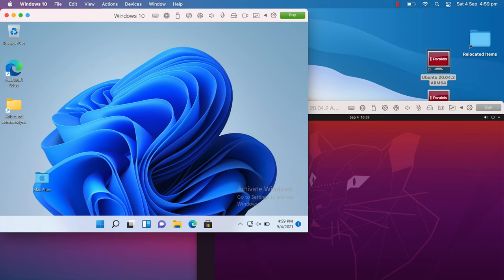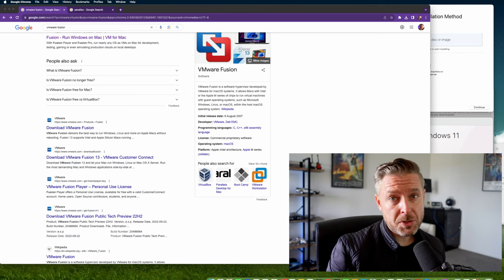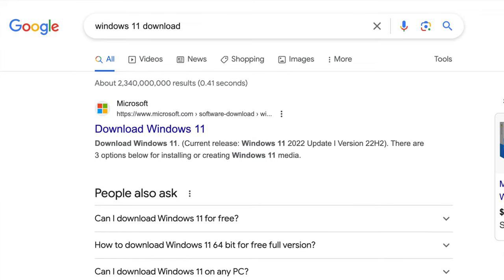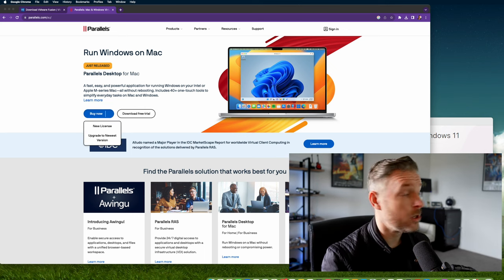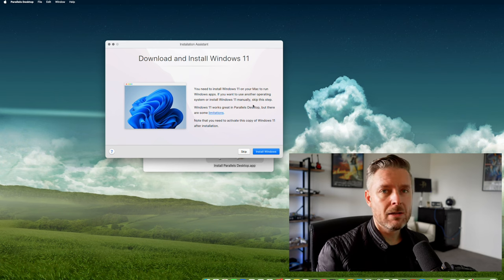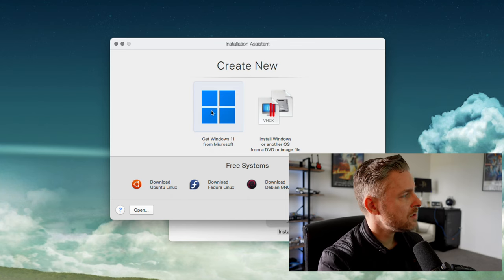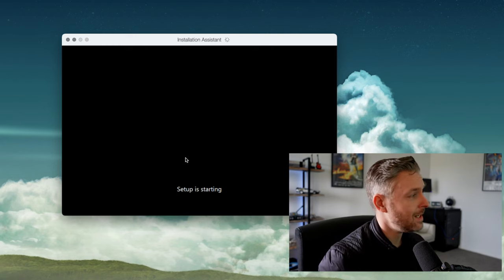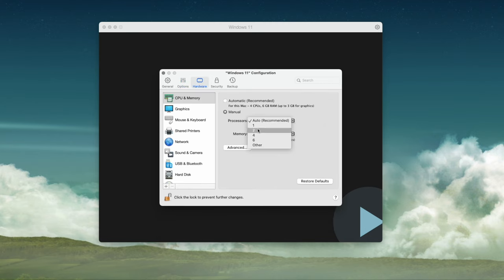How to Install Windows onto macOS Sonoma 14 [M1 & M2 Mac's]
With the new macOS Sonoma it can be tricky to get Windows 11 working on your mac...well, it doesn't have to be tricky...it's actually very easy!!

The best way to install Windows 11 is using either VMware Fusion or my favorite being Parallels.
Using Parallels is the best and easiest way to get Windwos 11 running on your macbook desktop or laptop!